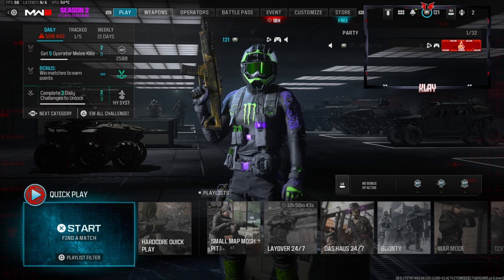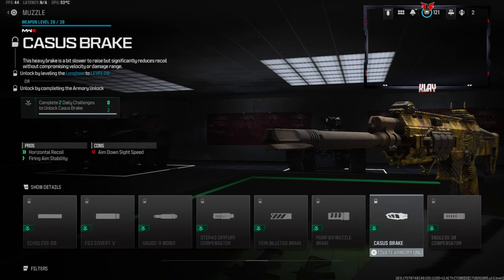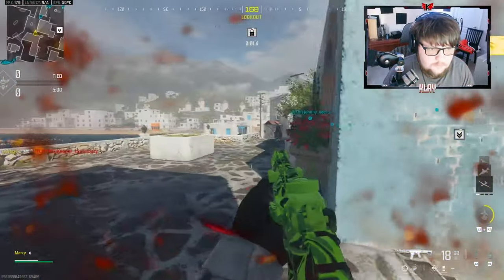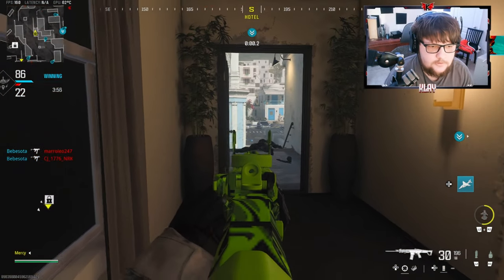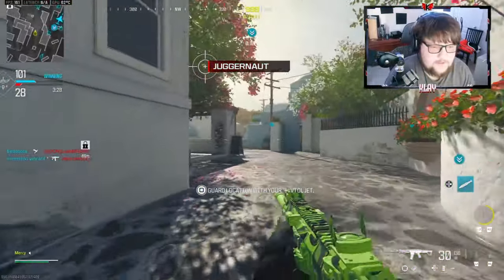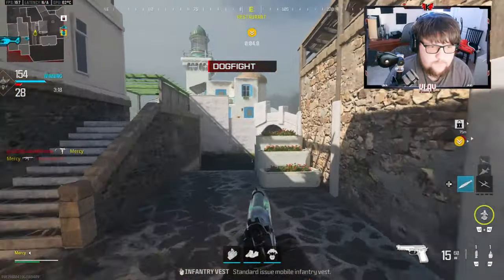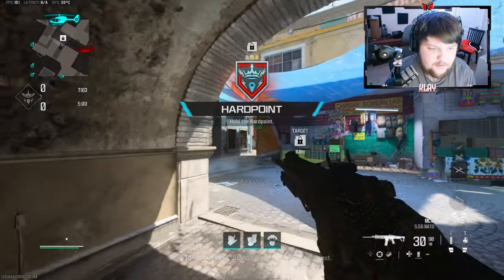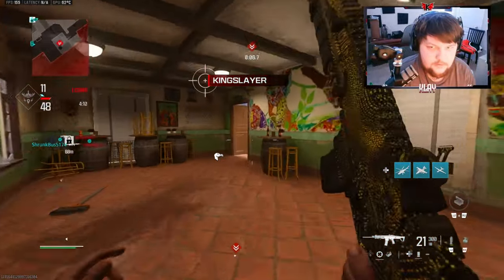MCW is the #1 Gun + BEST CLASS in MW3! (BEST MCW BUILD / LOADOUT)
2nd channel- @MoreKlay

3rd channel - @klayx2

4th channel - @CompetitiveKlay